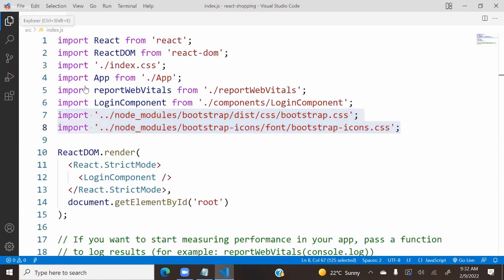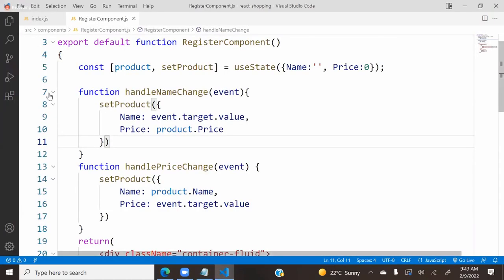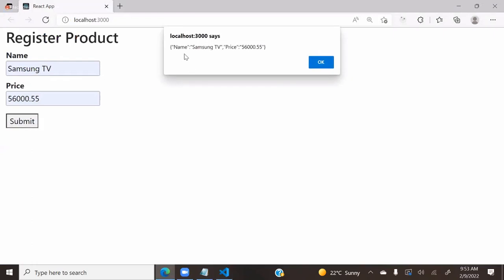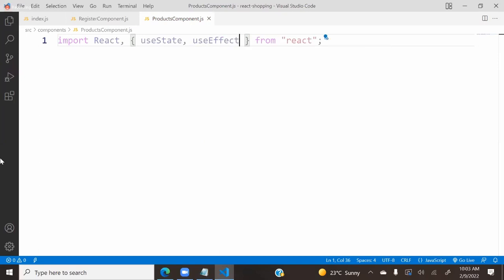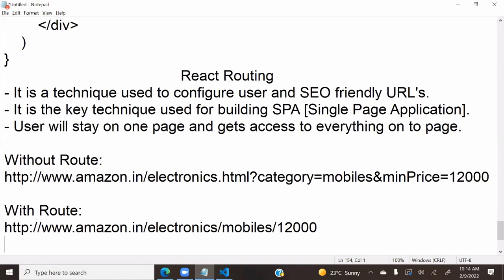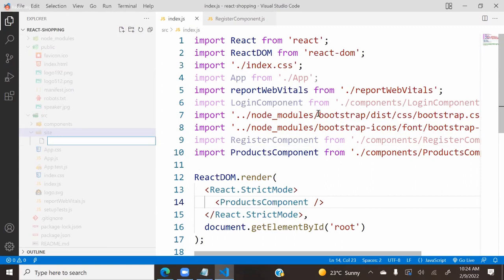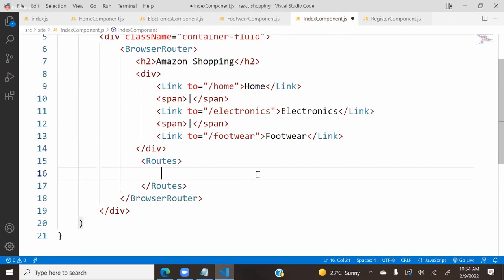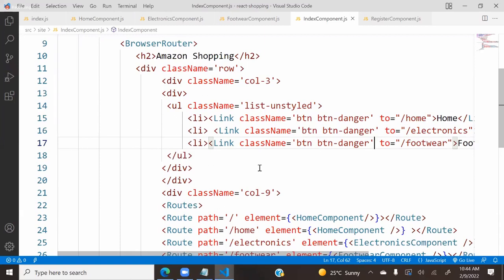DAY 97 09 FEBRUARY